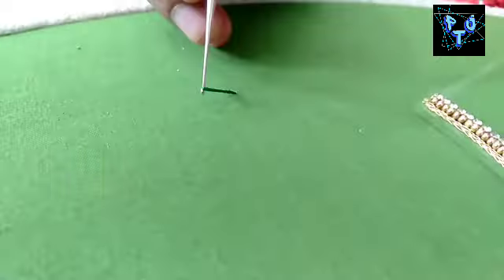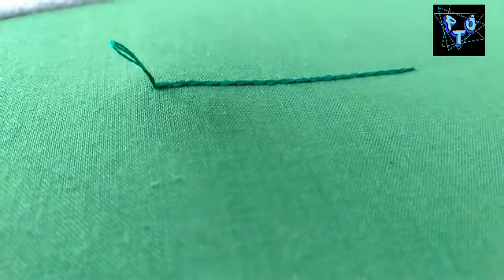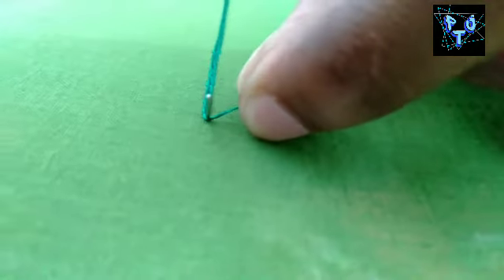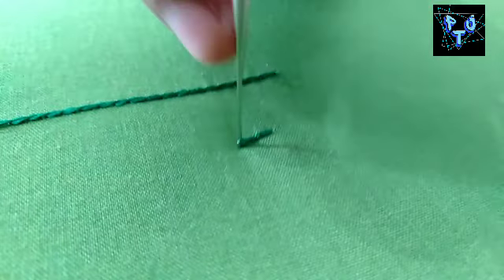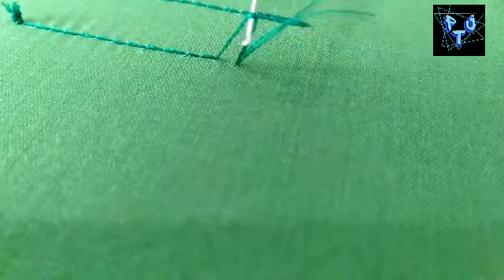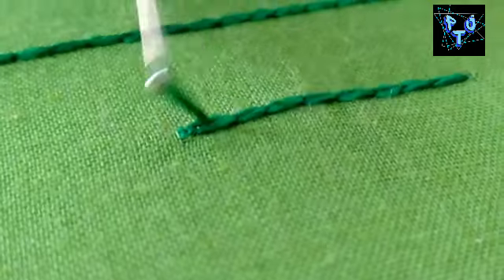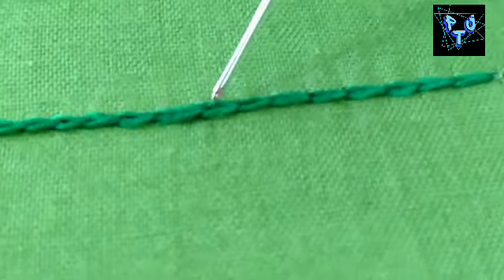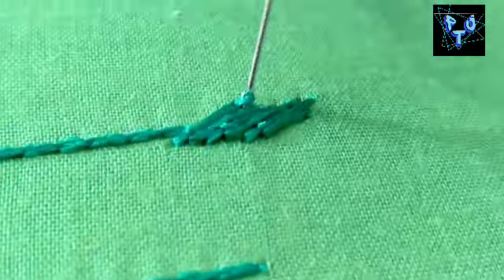aari work tips/very very important tips/ஆரி எம்பிராய்டரி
hi friends 👋,

i am priya,

in this video we are going to see very very important tips about aari work stitches.

needle number:
zari thread no.10
silk thread no.23
beads no.24

project last date- sat 13.2020